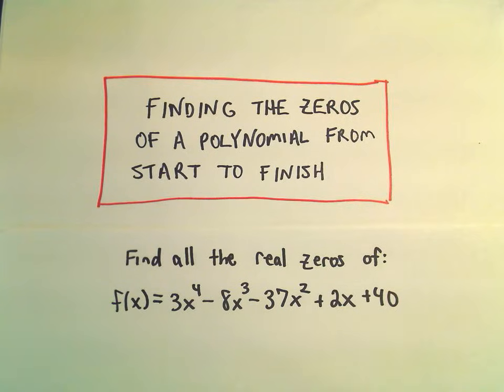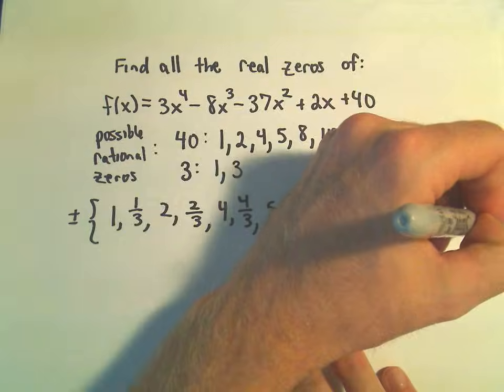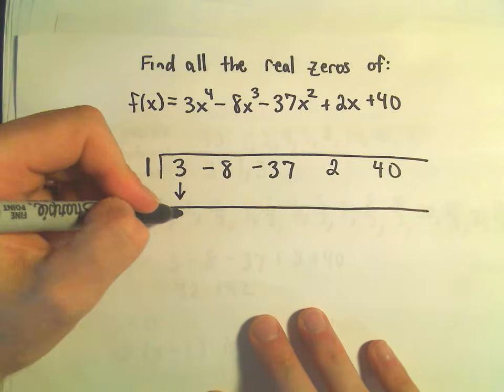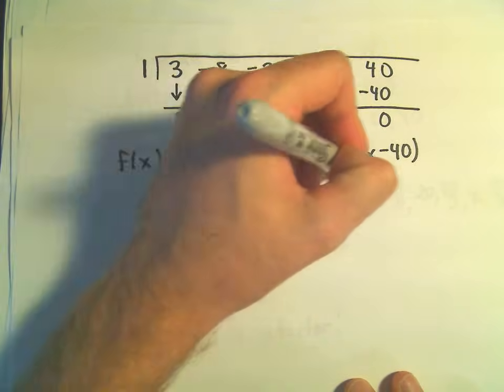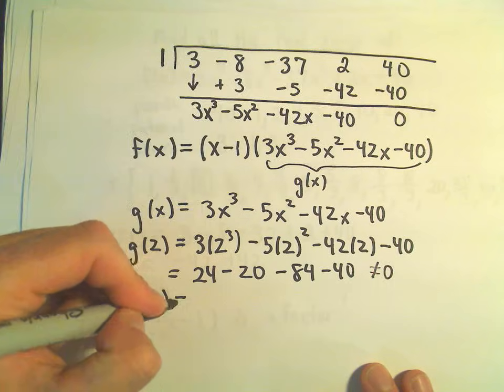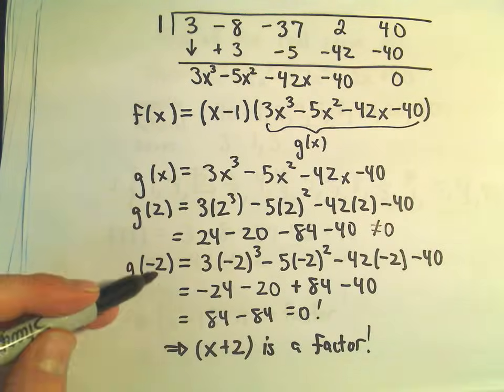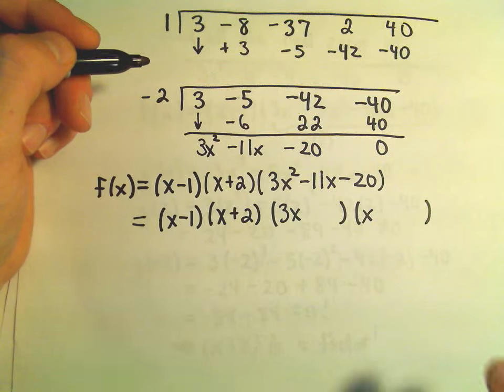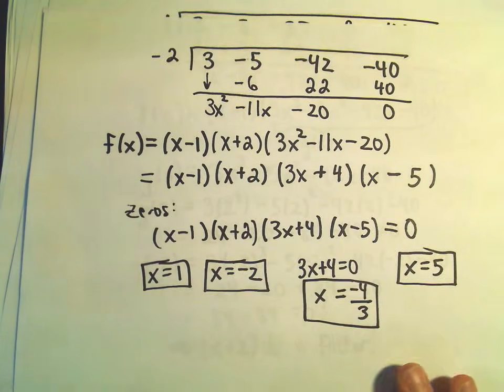❖ Finding all the Zeros of a Polynomial - – Step-by-Step Example Using Rational Roots Test ❖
Finding All the Zeros of a Polynomial

In this video, I walk through how to find all the zeros of a polynomial of degree 4. Using the rational roots test, we determine all possible rational roots of the polynomial and test them until we find an actual root. From there, we use synthetic division to factor the polynomial step-by-step.

Step 1: Apply the rational roots test to find potential rational solutions.

Step 2: After finding a valid root, use synthetic division to factor the polynomial.

Step 3: Repeat the process on the remaining factor, reducing the polynomial degree each time.

Step 4: Once reduced to a quadratic, factor it by trial and error, fully factoring the original polynomial.  Note that you can use any method you prefer but I use trial and error in this example.

Step 5: Set each factor equal to zero and find all the zeros of the polynomial.

This process may seem long, but by following it carefully, you’ll be able to fully factor any polynomial and find all its roots!